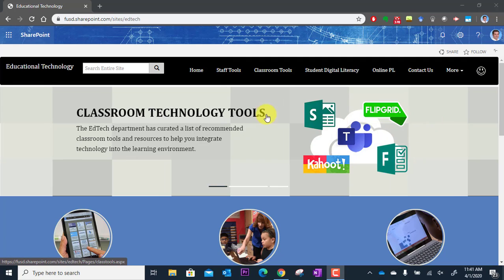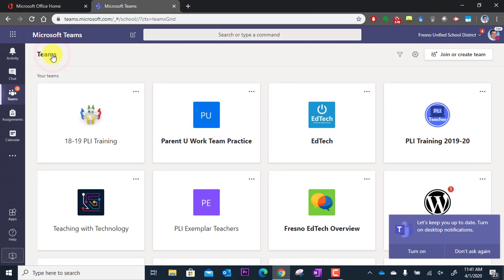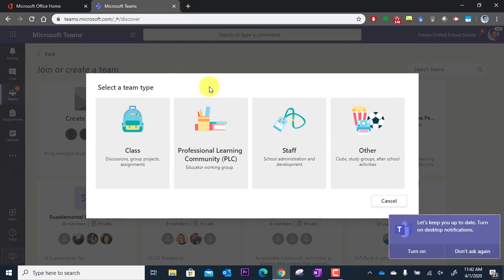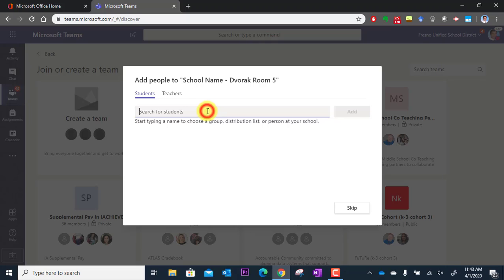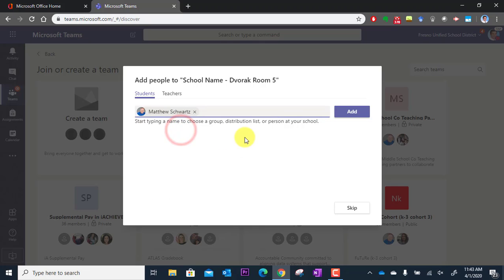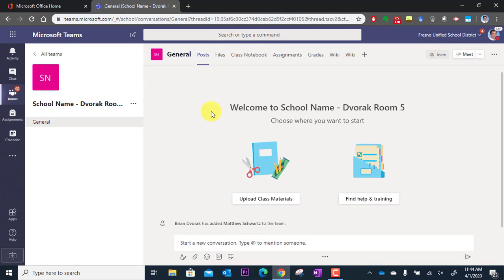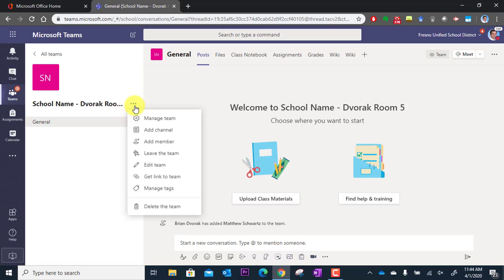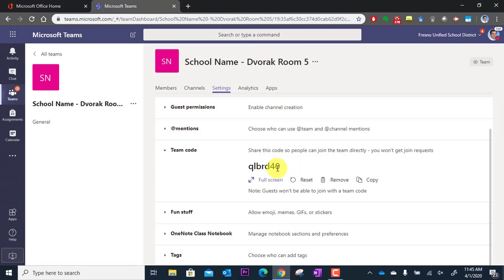Microsoft Teams - Create a Team and Add Members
Learn how to create a new Team and add members manually or with a Join Code.